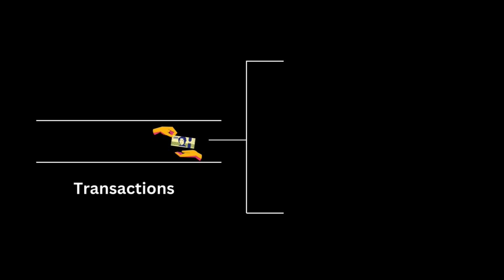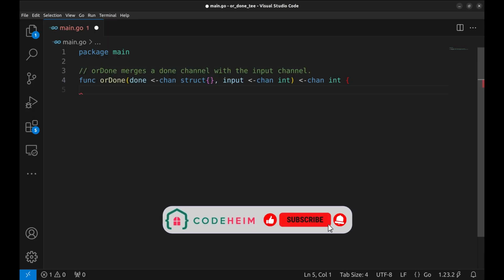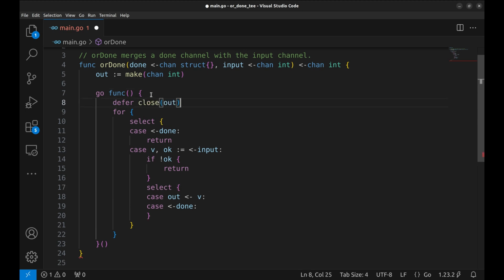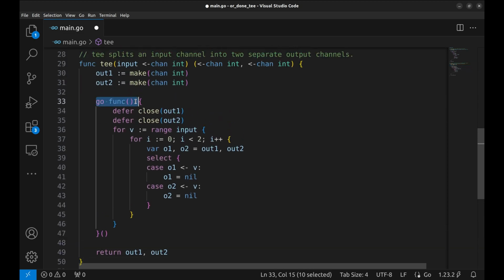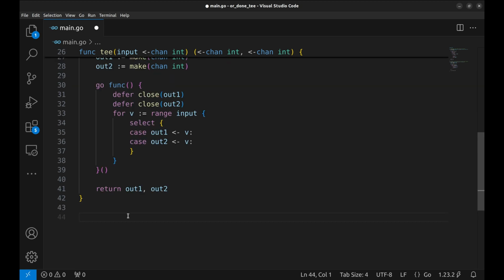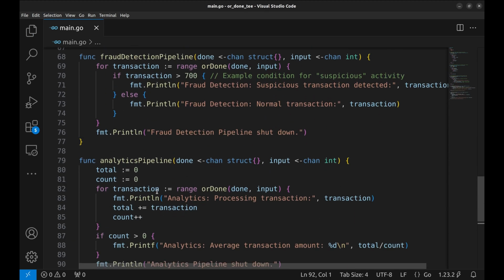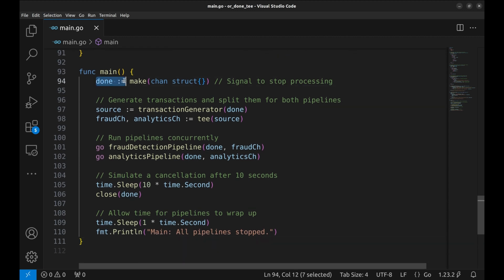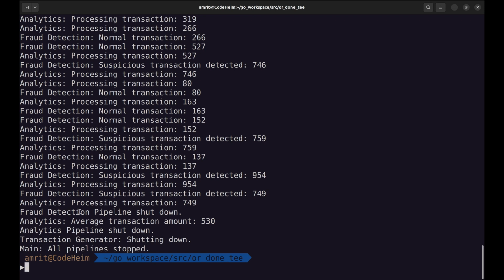#62 (Revised) Golang - Mastering Concurrency: Or-Done and Tee Channel Patterns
In this video, we dive deep into advanced concurrency patterns in Golang: the Or-Done and Tee channels. These powerful patterns can help you manage complex data flows in real-time applications, making your Go programs more efficient and resilient.

We'll walk through an example scenario where transaction data is broadcasted to two separate pipelines—a Fraud Detection Pipeline and a Customer Analytics Pipeline—to demonstrate how these patterns work in practice. With the Tee channel pattern, we’ll split transaction data so each pipeline processes it independently. Additionally, the Or-Done pattern will allow us to gracefully shut down both pipelines when an error or cancellation occurs.

Key topics covered:
- Implementing the Or-Done function to merge signals from multiple channels for a smooth shutdown.
- Using the Tee function to duplicate data streams, enabling multiple goroutines to process the same data.
- Real-life application example: broadcasting transaction data to detect fraud and analyze customer behavior.

This tutorial is ideal for those looking to level up their Go concurrency skills. By the end, you’ll understand how to use these patterns to manage goroutines in real-time data processing scenarios. If you’re building high-performance, concurrent applications in Go, this video is a must-watch!